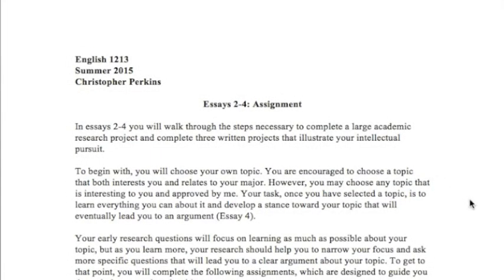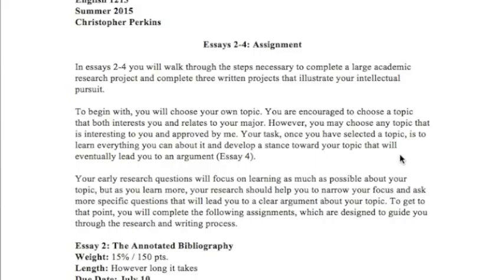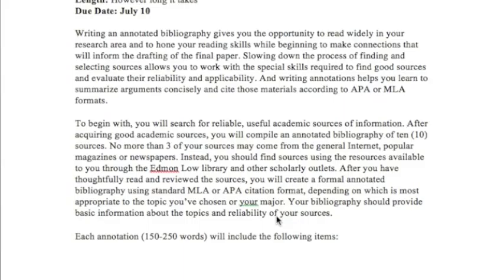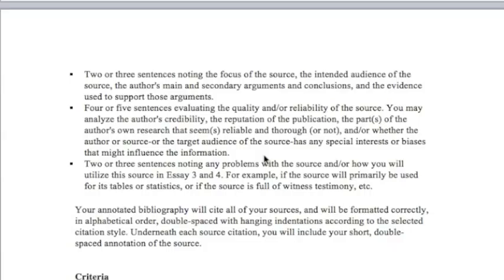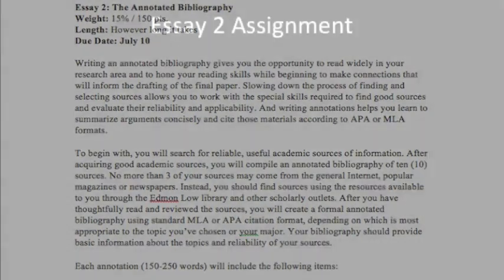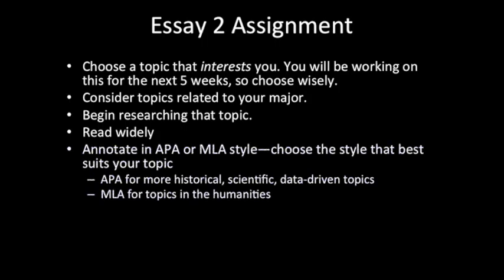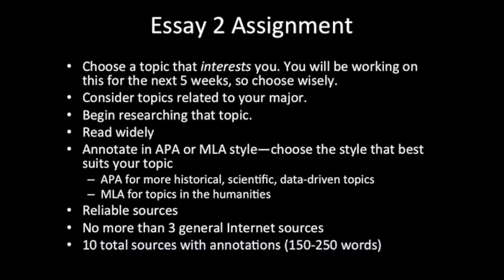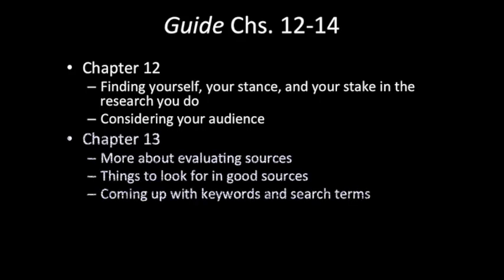Week 3 Topic Selection